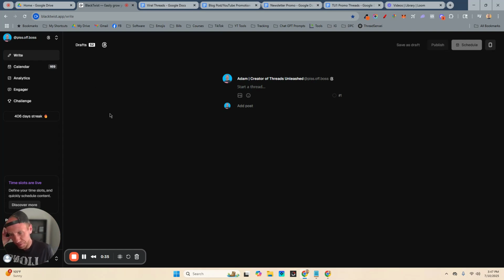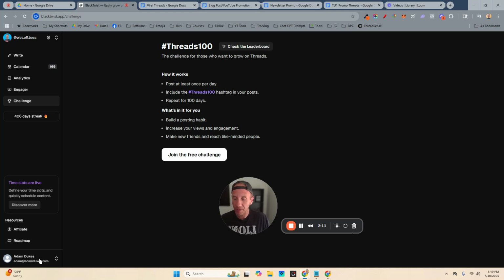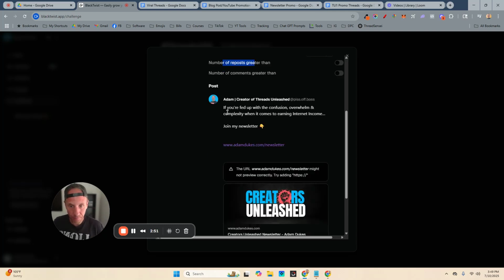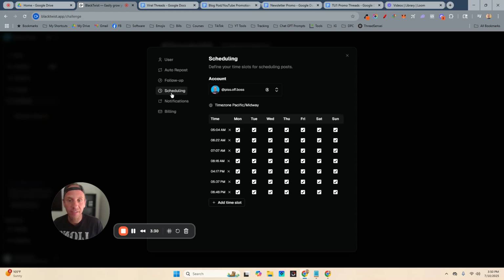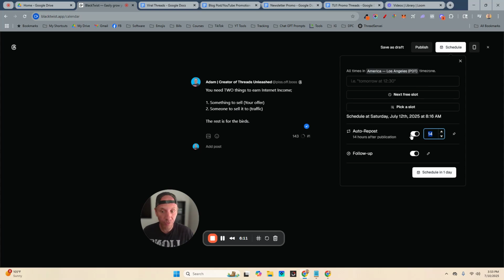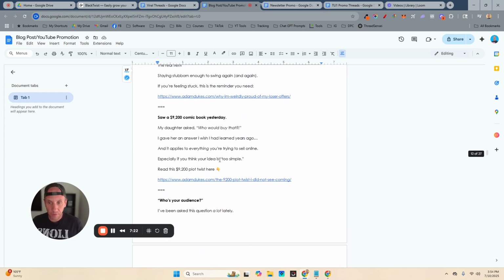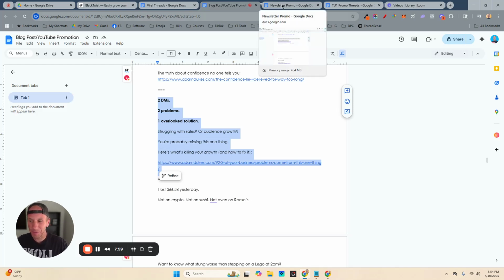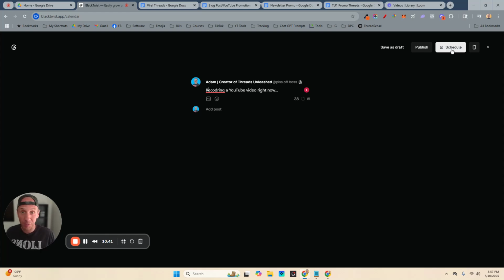How I Schedule 1 Week of Content in 30 Minutes Threads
Join 7,887 Creators who receive 1 daily tip on building, growing and monetizing the knowledge in their head...

🔥 PDFs I OFFER 🔥

The camera I use
The weighted vest I use

I cheat like a mofo wehn it comes to scheduling posts on Threads.

I use a tool called Black Twist.

I've been using ti daily since last August. It's how I'm able to pump out heaps of content quickly.

I recorded this video in OneTake.

No edits.
No fancy text.

I call it "Real, raw, ramble style content"

Expect more videos like this.